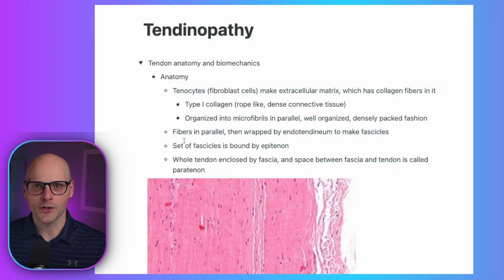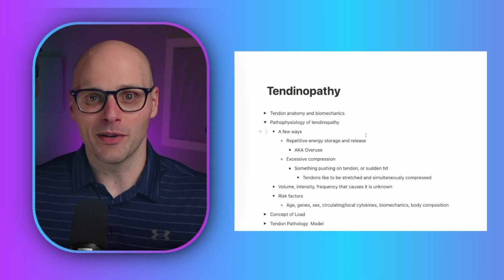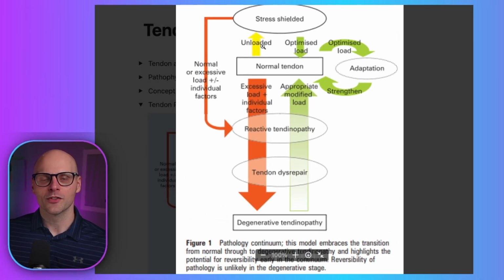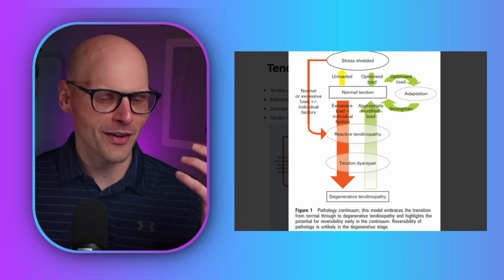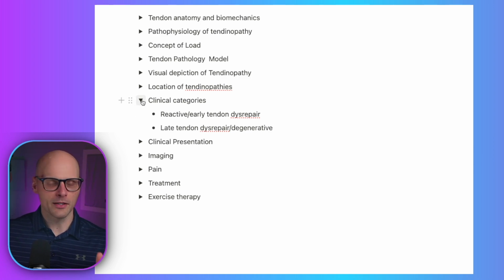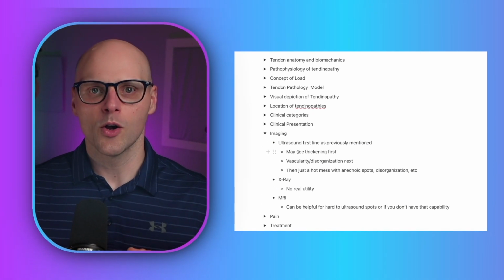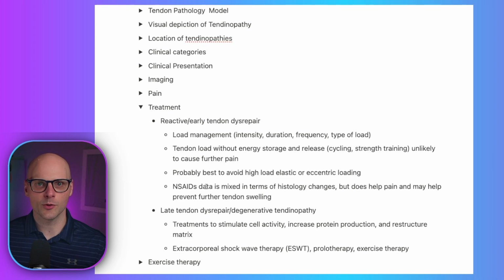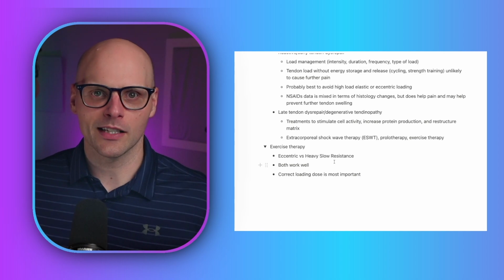Tendinopathy 101 (What it is and how to diagnose it)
If you are active, or take care of people who are active, then you have probably heard of the term tendinitis. That term is a little out of date as I’ll explain in a little bit here, but it proves the point that tendon problems are very common. Today, we’ll talk all about them so let’s dive in.

CHAPTERS:
00:00 - Introduction
00:36 - Anatomy and Biomechanics
03:35 - Pathophysiology of Tendinopathy
05:24 - Concept of Load
06:01 - Tendon Pathology Model
10:08 - Donut Hole Model
11:08 - Locations of Tendinopathies
11:42 - Clinical Categories
12:26 - Clinical Presentation
14:25 - Imaging
16:33 - Pain Doesn’t Correlate With Imaging
17:35 - Treatment
20:10 - Exercise Therapy
21:40 - Summary
22:06 - Outro

References:
Abramoff, B., & Caldera, F. E. (2020). Osteoarthritis: Pathology, Diagnosis, and Treatment Options. The Medical Clinics of North America, 104(2), 293–311.
Ahmad, Z., Parkar, A., Shepherd, J., & Rushton, N. (2020). Revolving doors of tendinopathy: Definition, pathogenesis and treatment. Postgraduate Medical Journal, 96(1132), 94–101.
Cook, J. L., & Purdam, C. R. (2009). Is tendon pathology a continuum? A pathology model to explain the clinical presentation of load-induced tendinopathy. British Journal of Sports Medicine, 43(6), 409–416.
Cook, J. L., Rio, E., Purdam, C. R., & Docking, S. I. (2016). Revisiting the continuum model of tendon pathology: What is its merit in clinical practice and research? British Journal of Sports Medicine, 50(19), 1187–1191.
Docking, S. I., & Cook, J. (2016). Pathological tendons maintain sufficient aligned fibrillar structure on ultrasound tissue characterization (UTC). Scandinavian Journal of Medicine & Science in Sports, 26(6), 675–683.
Docking, S. I., & Cook, J. (2019). How do tendons adapt? Going beyond tissue responses to understand positive adaptation and pathology development: A narrative review. Journal of Musculoskeletal & Neuronal Interactions, 19(3), 300–310.
Maffulli, N., Nilsson Helander, K., & Migliorini, F. (2023). Tendon appearance at imaging may be altered, but it may not indicate pathology. Knee Surgery, Sports Traumatology, Arthroscopy.
Mead, M. P., Gumucio, J. P., Awan, T. M., Mendias, C. L., & Sugg, K. B. (2018). Pathogenesis and Management of Tendinopathies in Sports Medicine. Translational Sports Medicine, 1(1), 5–13.